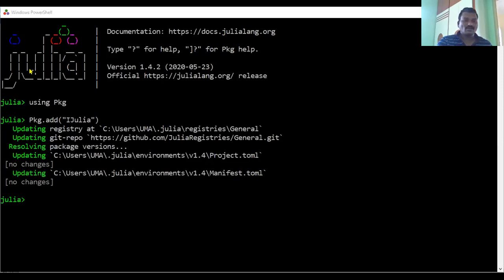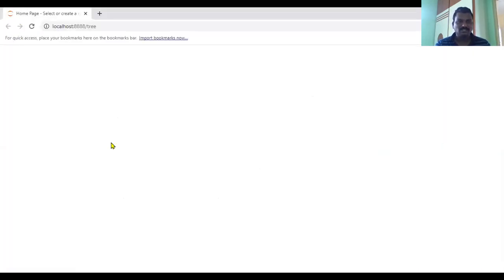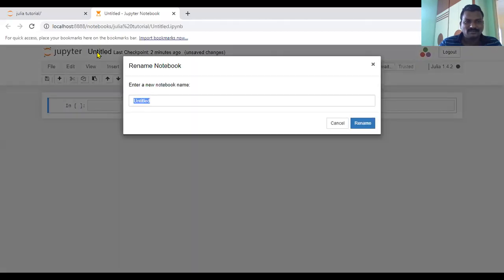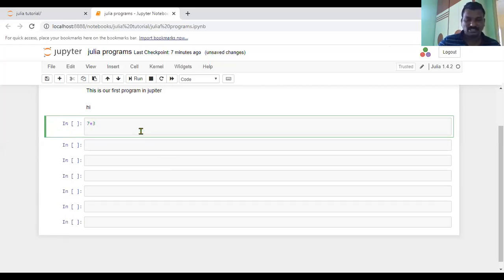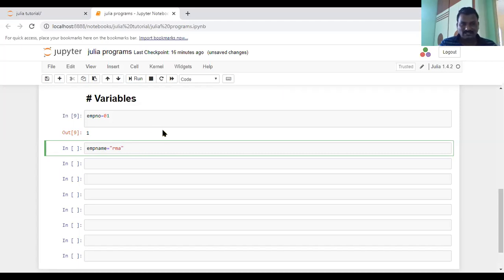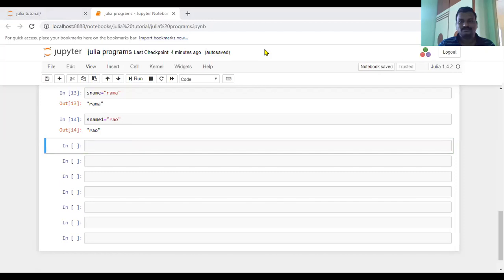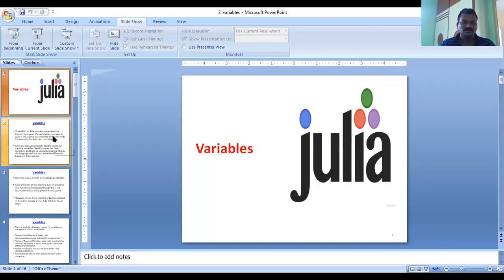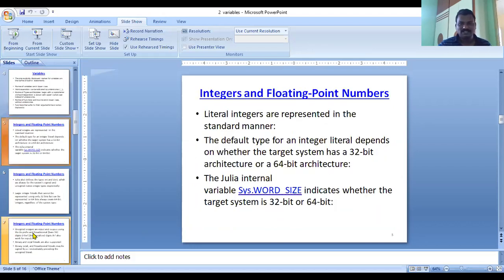3 julia Programming: variable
A variable
Unicode names
built-in constants and functions
disallowed names for variables